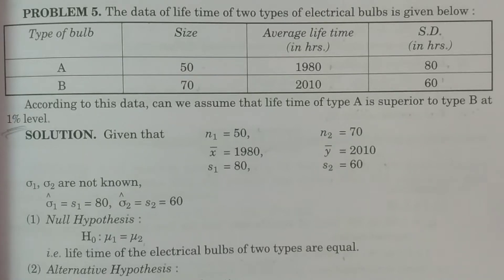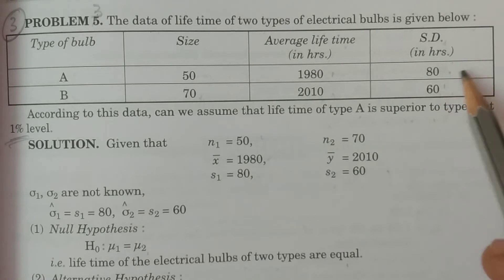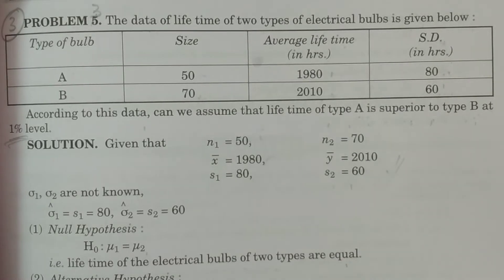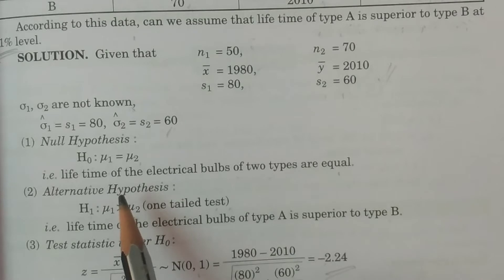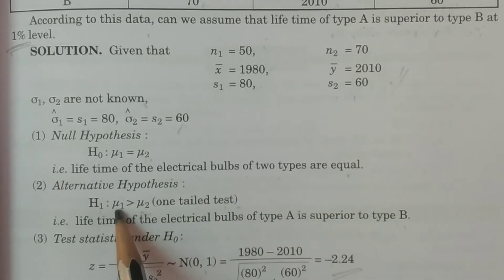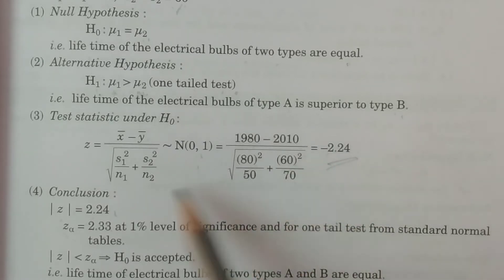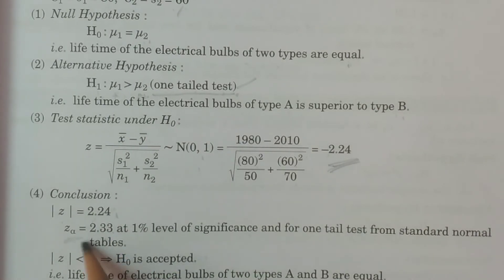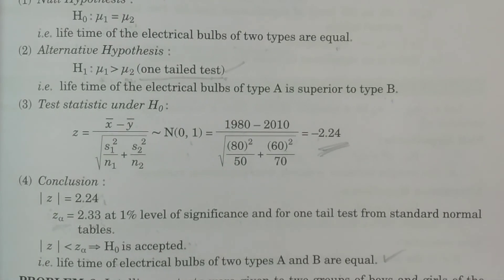Problem 3 - Test for Two means (Large Sample tests) - || in Telugu || - BSc Statistics